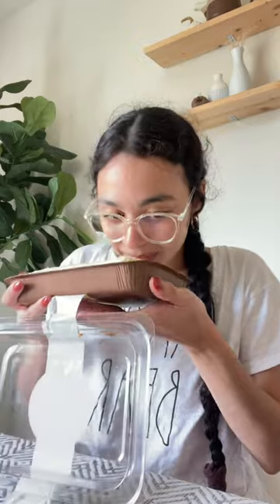Trader’s Joes Vanilla Sheet Cake Review🤩